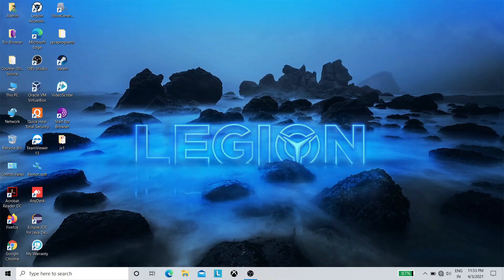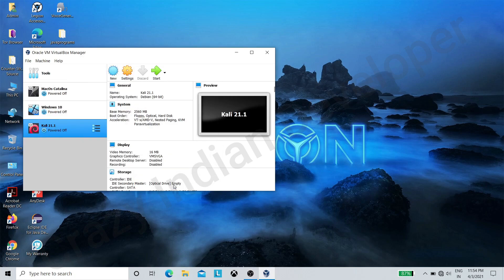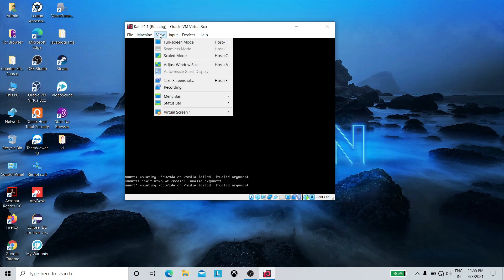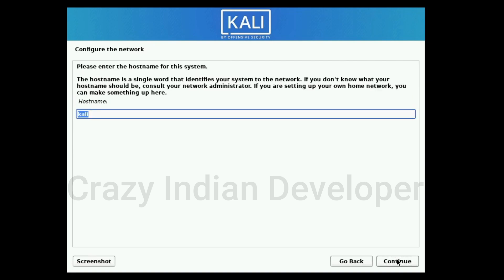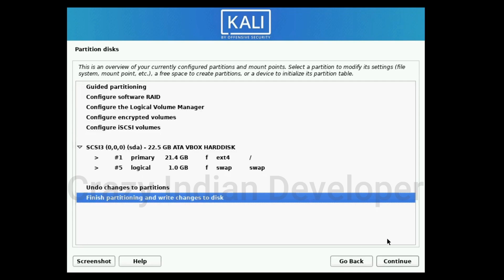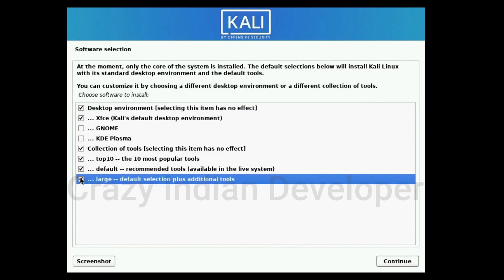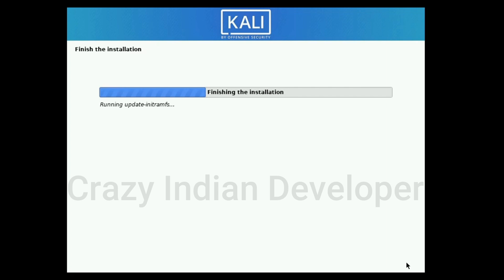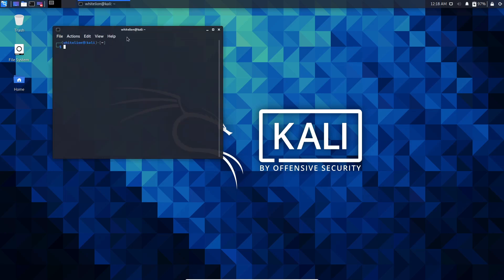🔴How to Install Kali Linux 2021.1b in VirtualBox on Windows 10 | (Kali Linux for Beginners 2021)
Hey guys today I am going to show you how to install kali Linux 2021.1.
How To Install Kali Linux 2021 Step-By-Step Tutorial. Follow this tutorial to install kali Linux 2021 on any laptop or PC and Virtual Box.
KALI LINUX 2021 full installation guide by Crazy Indian Developer

🕘Timestamps
00:00 Creating Virtual Machine
01:33 Add Kali Linux Installer ISO Image in Virtual Machine
02:05 Select Graphical Install Option
02:32 Language, Location, Keyboard Selection
03:44 User and Password
04:23 Partition Menu
05:25 Software Selection
06:44 GRUB Boot Loader
07:42 Virtual Machine Log- In
08:37 Kali Linux ShutDown